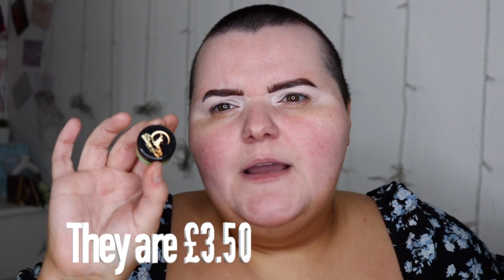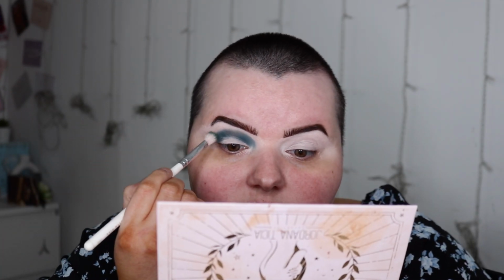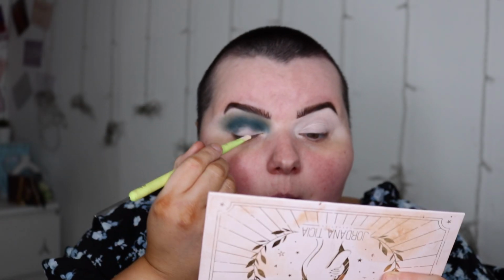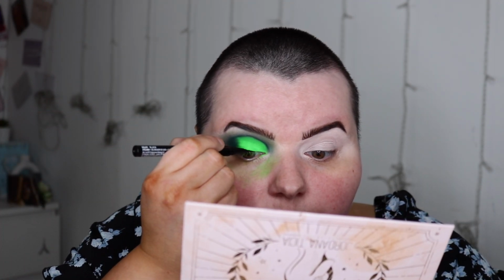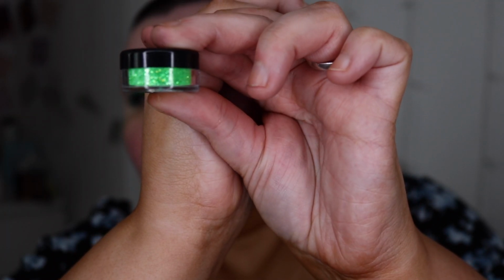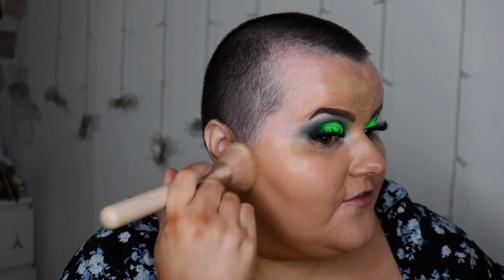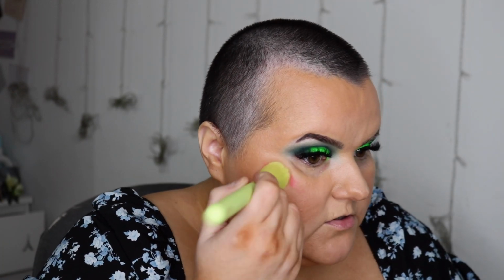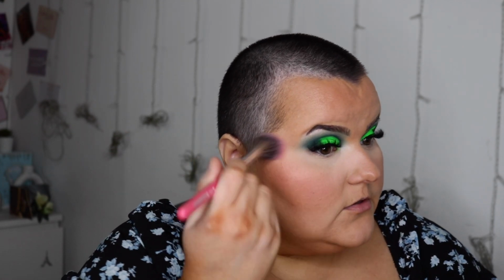GREEN CUT CREASE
Products:
Made by Mitchell colour case
Jordana Ticia Set And Brighten Powder Duo Shade Half Baked
The Beauty Crop Juice Pot Lip & Cheek Tint Shade Lychee

I did decide to get most of the makeup from TikTok
Some on the makeup I can't tag because the brand doesn't sell the product anymore.

I am now a partner with xo beauty, because I joined there partner programme. I joined up as I love there products.